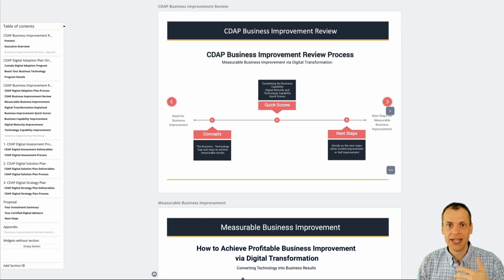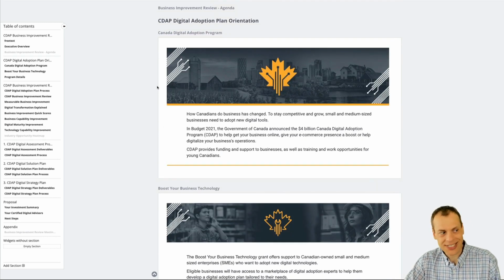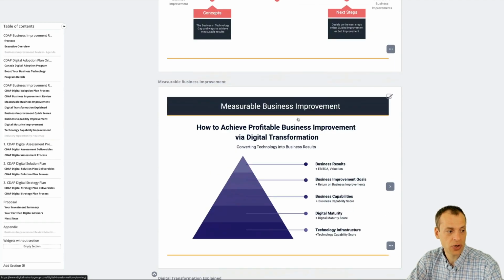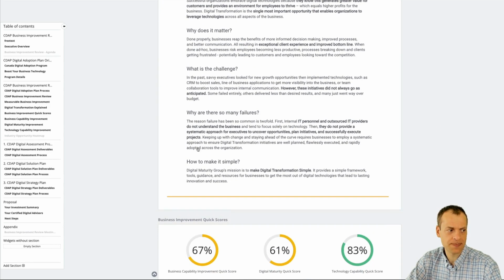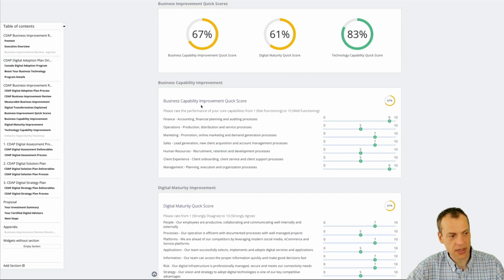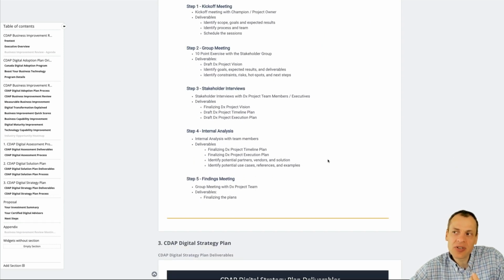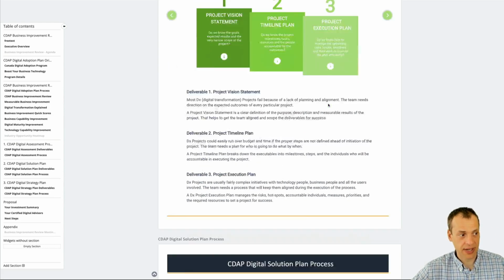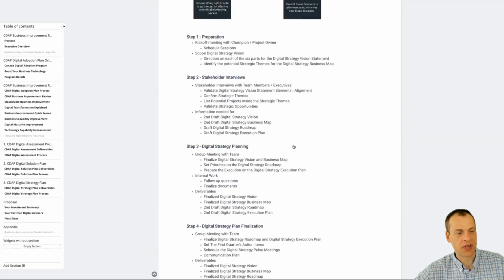#8 - 3 Things you Should Do on Your First Meeting to Win CDAP Deals Fast